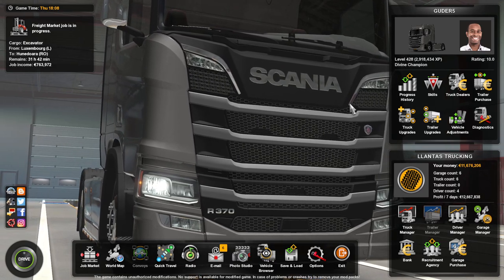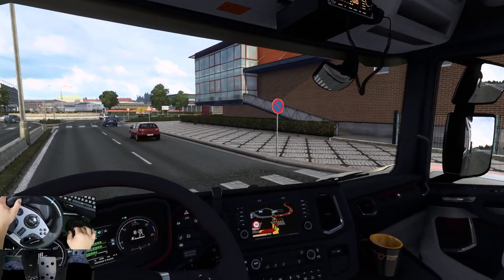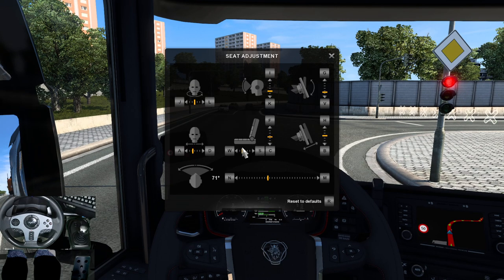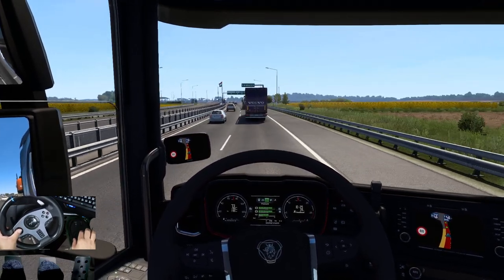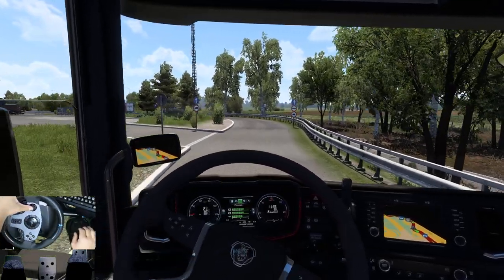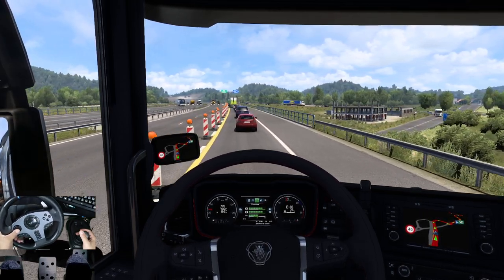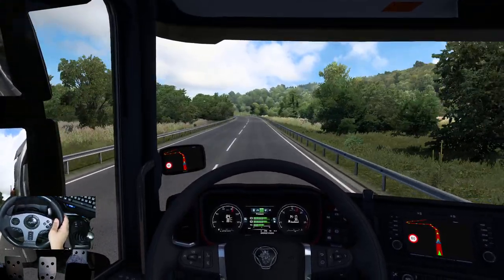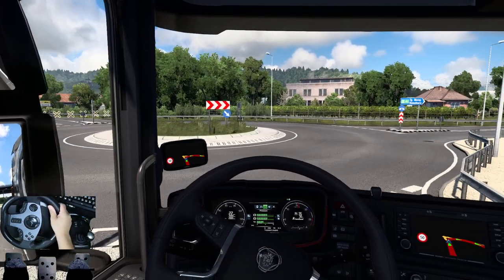Euro Truck Simulator 2: Trucking the Roads of Europe in a Scania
System:

Intel(R) Core(TM) 17-7700K CPU @ 4.20GHz 4.20
16GB RAM
NVIDIA GeForce GTX 1080
Corsair Liquid Cooling

Controllers/Joystick:

PXN-V9 Steering Wheel, Shifter & Foot Pedals
Logitech Gaming Keyboard G910
Logitech Gaming Mouse G502
Logitech G430 Gaming Headset
Logitech Gaming Controller F310

MODS Utilized:

Scania DC 16-164 Engine by Zeemod (Zeemod's Online Store)
Free GPS Mod by Zeemod (Zeemod's Online Store)
Realistic Rain (SCS Forum or Steam Workshop)
Zeemods Air Brakes (Zeemod's Online Store)